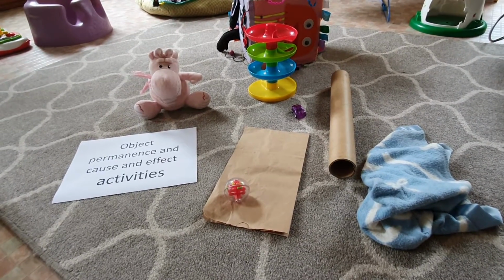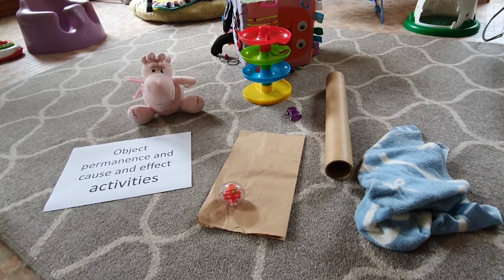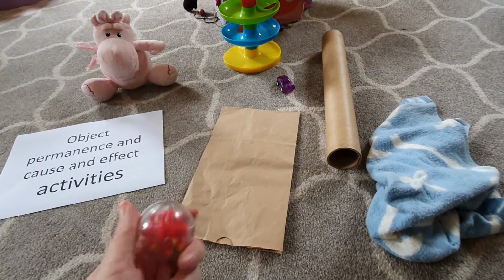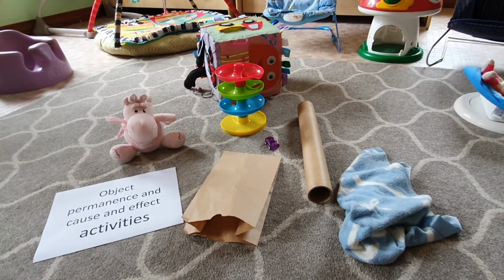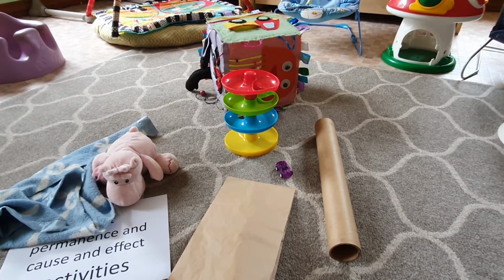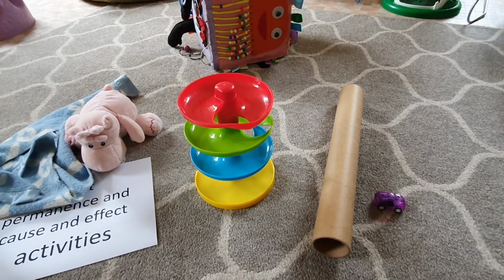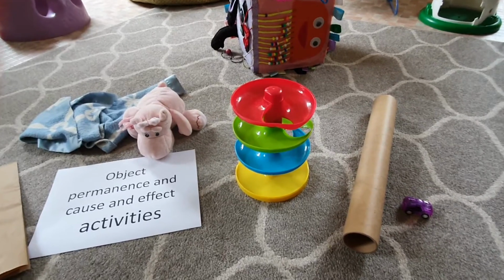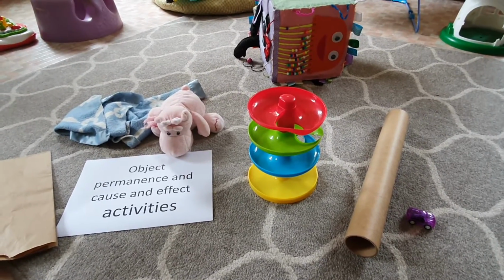Sensory system video 5 - Object permanence and cause and effect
In this video we look at the Object permanence and
cause and effect. We discuss what the systems are and what activities you can do with your little one to strengthen these systems. Enjoy